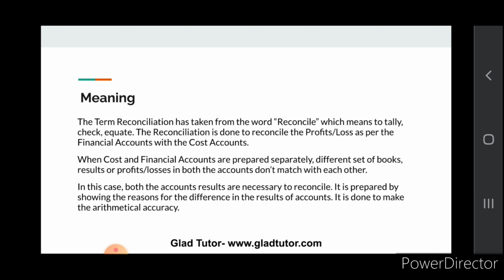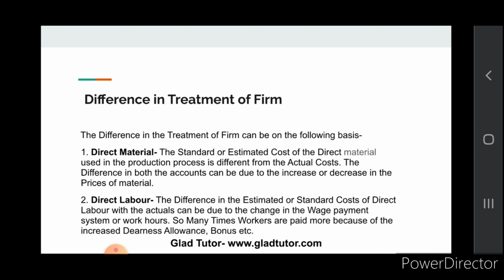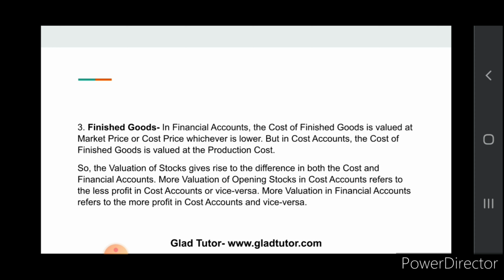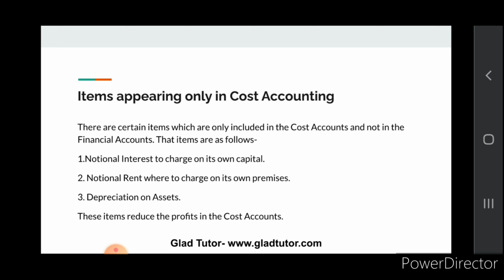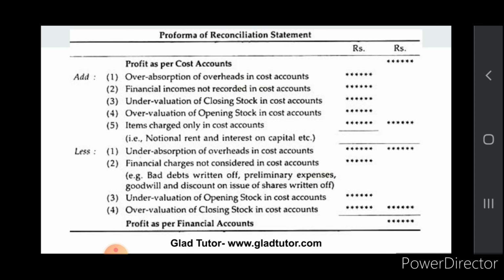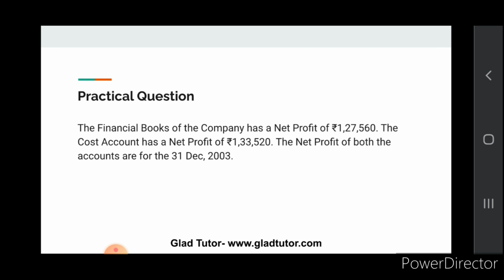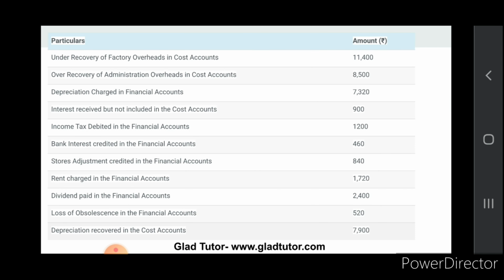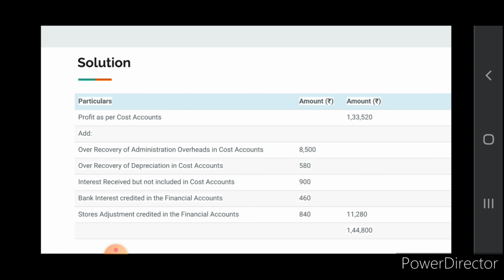Reconciliation of Cost and Financial Accounts - Need, Reasons, Procedure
Watch this video to know complete about reconciliation of cost and financial accounts meaning, need, reasons, procedures, format and we have also covered one practical question and answer of reconciliation of cost and financial accounts.

If You like this video, make sure you like, comment, share and don't forget to subscribe our channel "Glad Tutor" and turn on the bell icon to get notified whenever we upload about any cost accounting or any other management subject video.